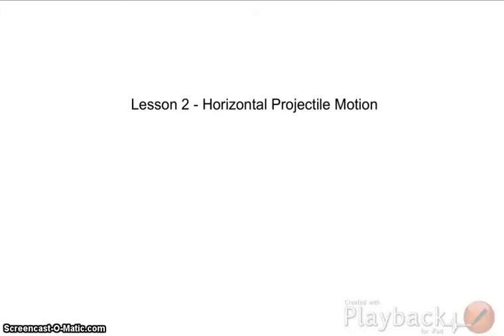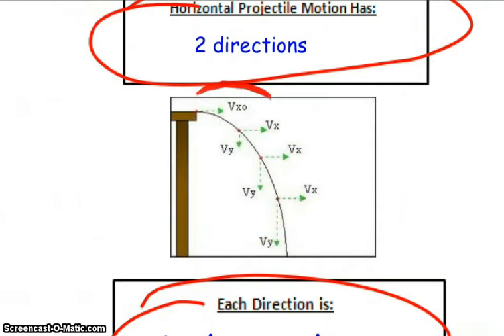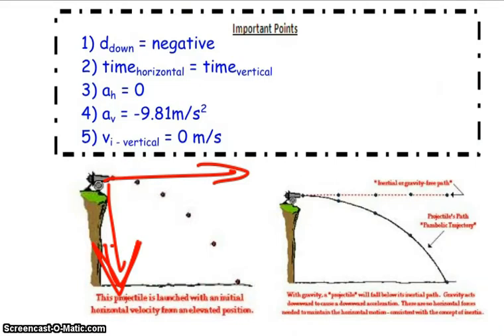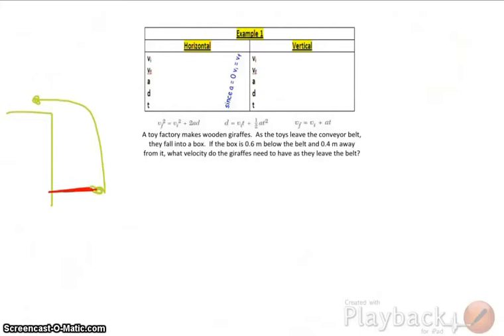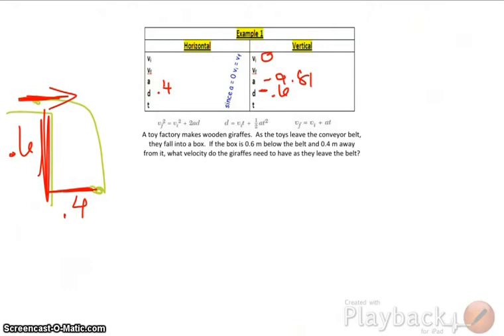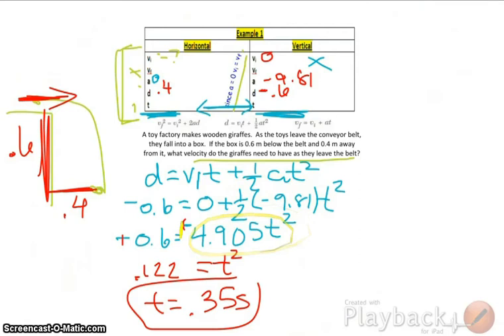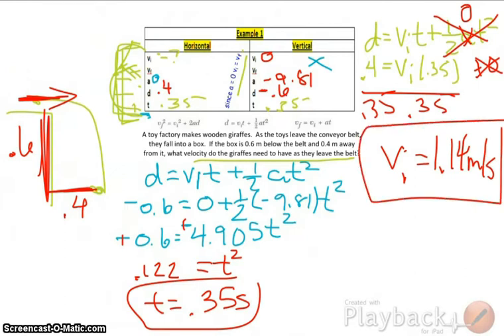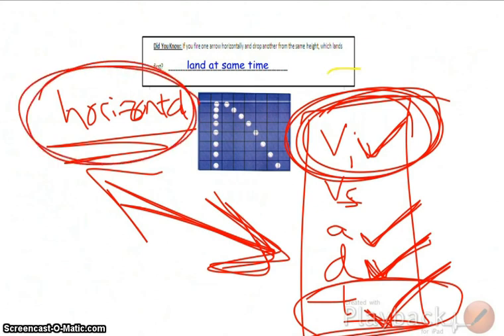HP Horizontal Projectile Motion